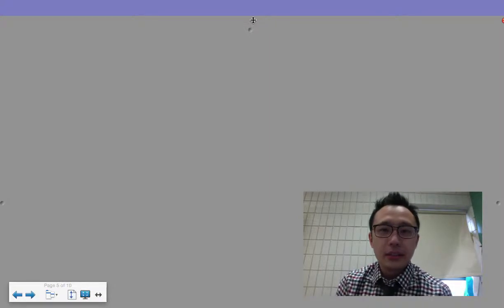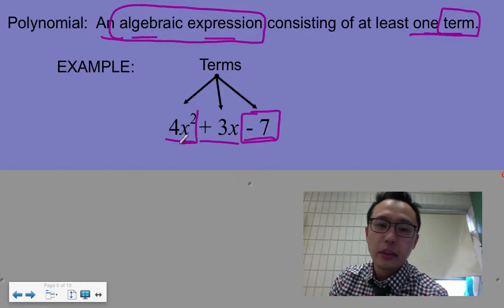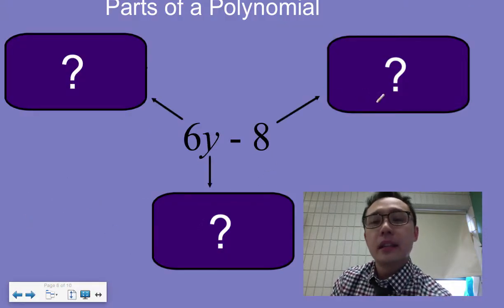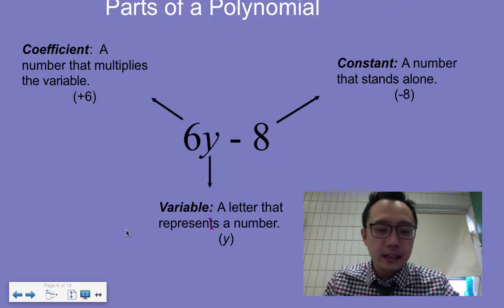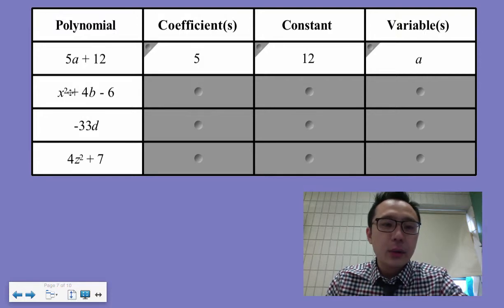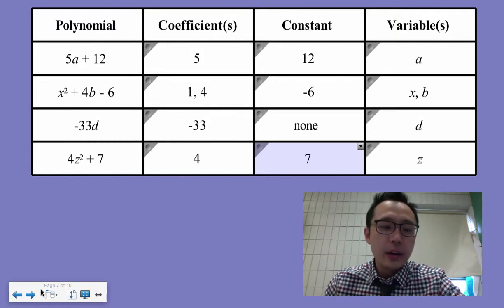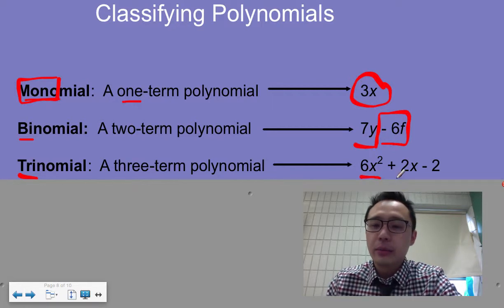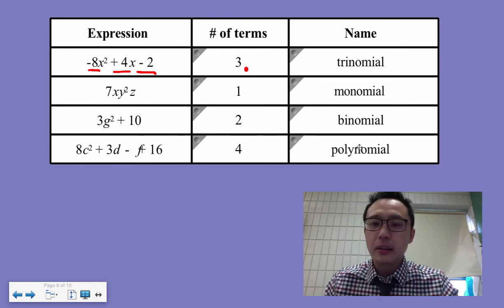Polynomials - 1.1 Intro to polynomials -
Defining terms such as coefficients, variables and constants